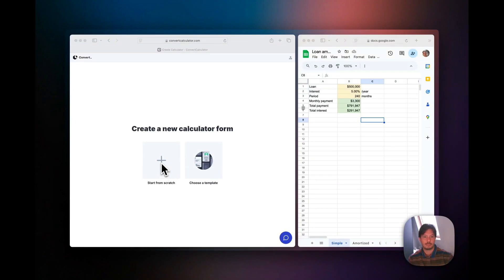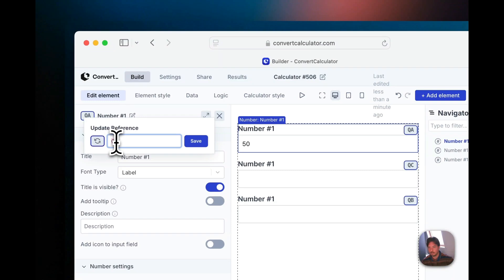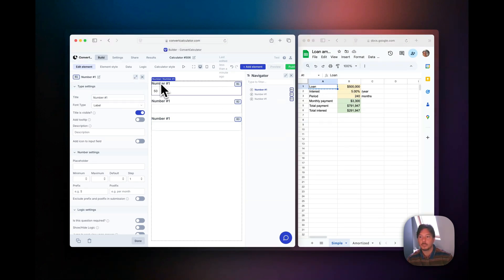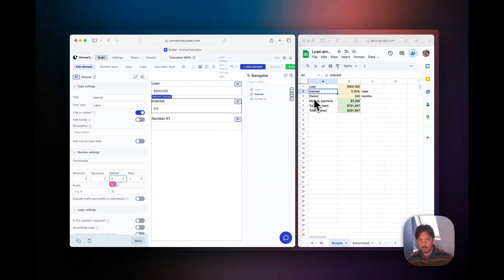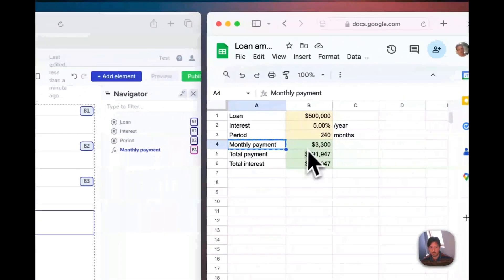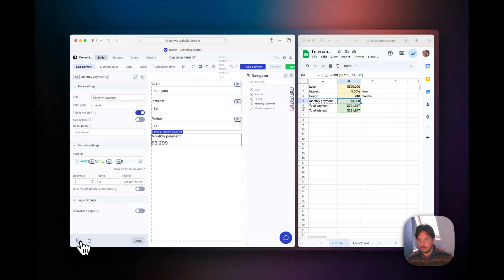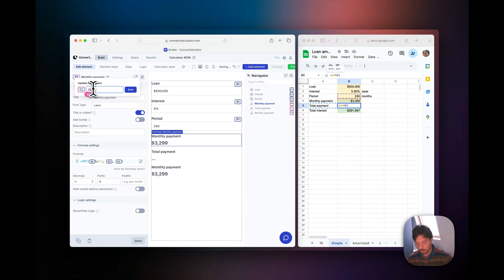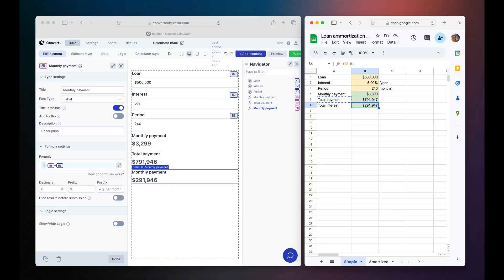Convert_ onboarding demo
A quick introduction to Convert: We'll build a loan calculator in under two minutes using an available Google Sheet.